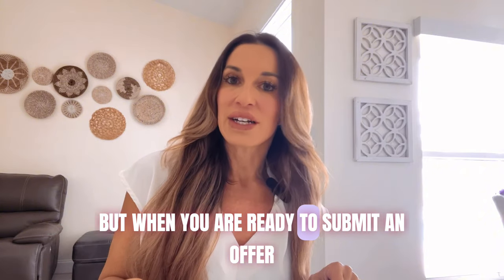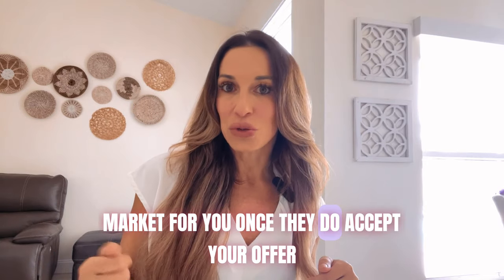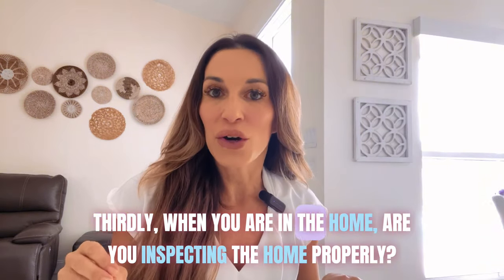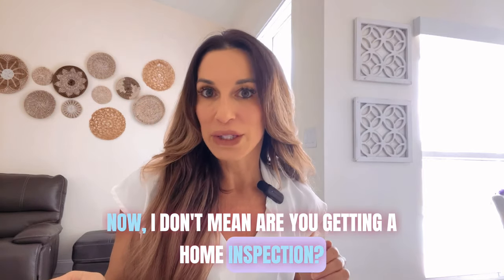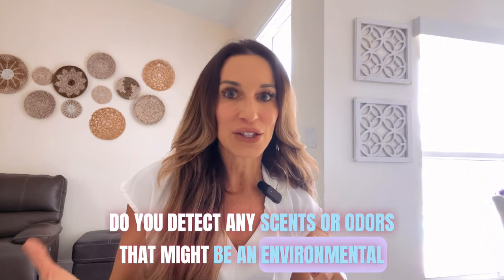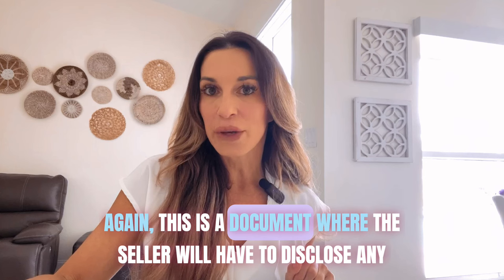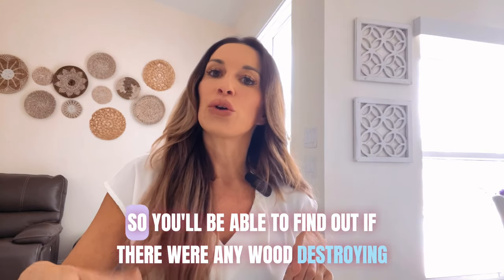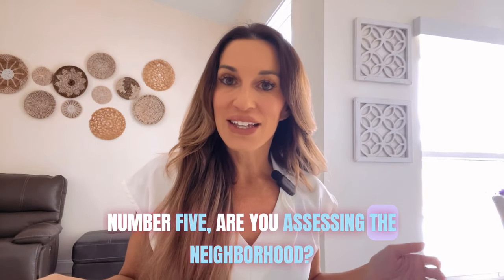Before You Make Offer On House: 6 things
Before You Make Offer On House there are 6 things you need to do. Before making an offer on a house you'll want to make sure that you've addressed these things first!
Curious about what it's like to live in Tampa, Florida? You've come to the right place! Our channel is dedicated to exploring and sharing the best of Tampa with you. From the vibrant streets of Tampa to the beautiful shores of St. Petersburg, Clearwater, and all the best neighborhoods in Tampa Bay, we've got it all covered.

We have the privilege of working with clients who are relocating here, or those who are already living in the Tampa area , and we absolutely love it!

🤔Thinking of Moving to Tampa Bay, Florida?🤠

Want to get more info about homes available in this area? Please fill out this contact link...Happy to help.
00:00 Introduction
00:10 Preapproval
00:58 Research Market
01:24 Inspect
01:52 Disclosures
02:26 Neighborhood